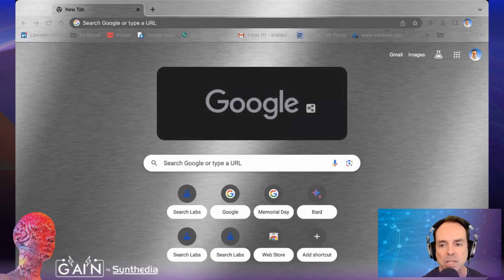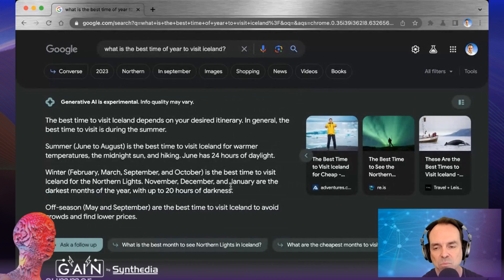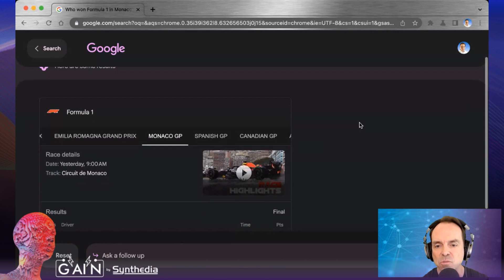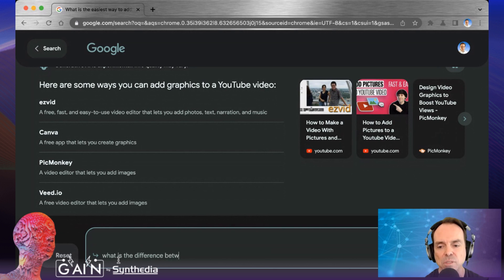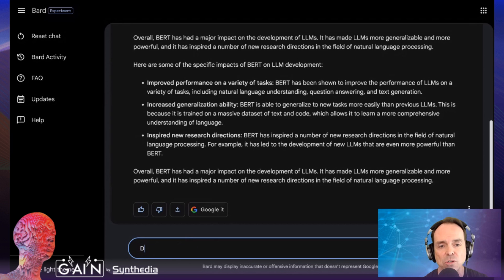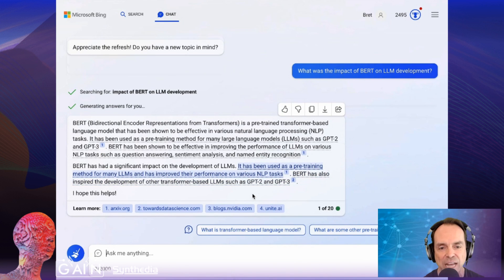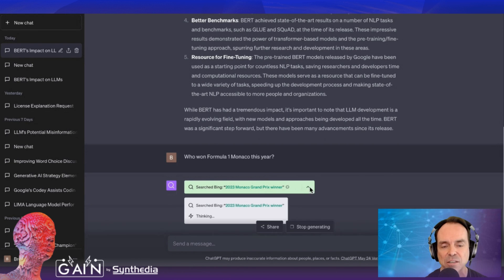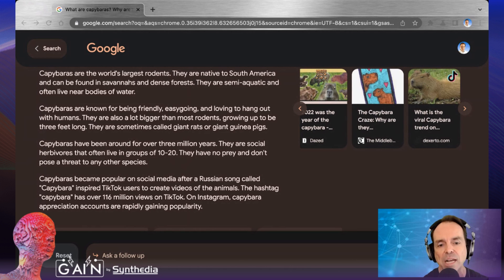Google SGE Generative AI Search Demo vs ChatGPT, Bing Chat, and Bard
Google's Search Generative Experience (SGE) is Google's answer to Bing Chat and ChatGPT. However, it's in a closed beta, and Synthedia has early access. This video provides a breakdown of the key features, how it works, and how it compares with Google Bard, Bing Chat, and ChatGPT with the Bing search model enabled.

What do you think? Will you change your search habits to use Google SGE conversational search?

✏️ You can find the full write-up on the app features

0:00 Introduction
0:47 Google SGE in Chrome Beta browser
1:35 Google SGE demo search results
3:05 Asking follow-up questions
4:10 Searching for current news information
5:40 Searching how-to questions and seeing videos in Google SGE
7:02 Searching for information about BERT and LLMs
7:40 Comparing Google SGE to Google Bard
9:35 Comparing Google SGE to Bing Search
10:29 Comparing Google SGE to ChatGPT with Bing Search Model
12:37 Will this change the way you search?
14:01 Google SGE - What's the verdict?